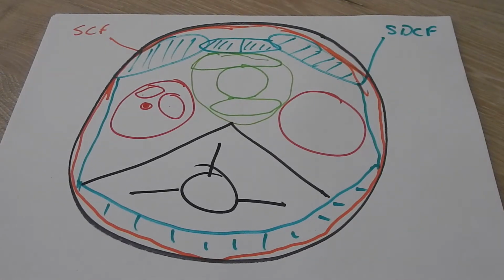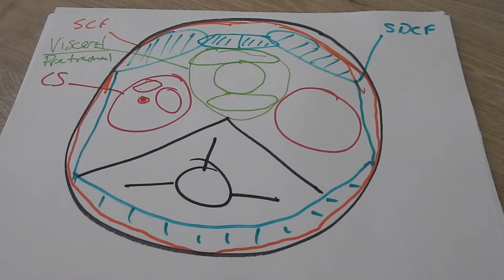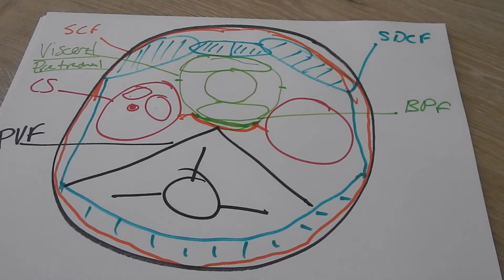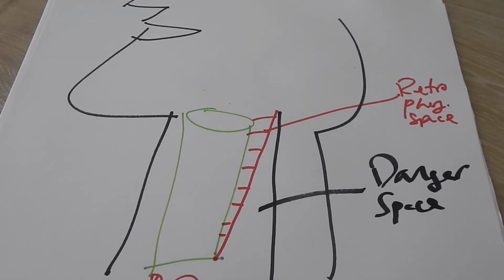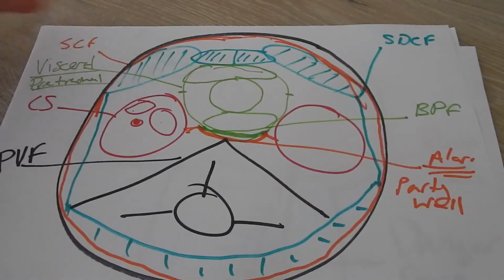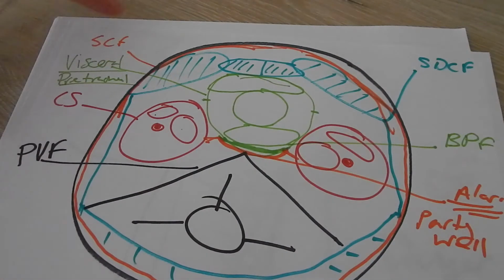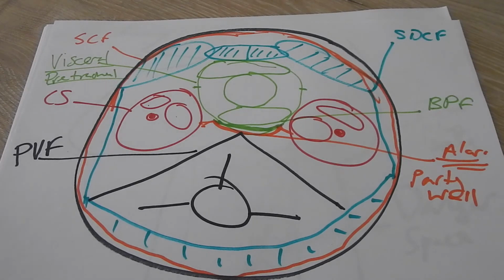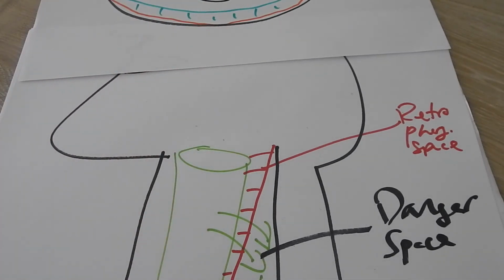ResidENT - Ep. 1 - Cervical fascia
Review of the fascial layers of the neck - great for medical students on their ENT rotation or junior Otolaryngology-Head & Neck Surgery Residents